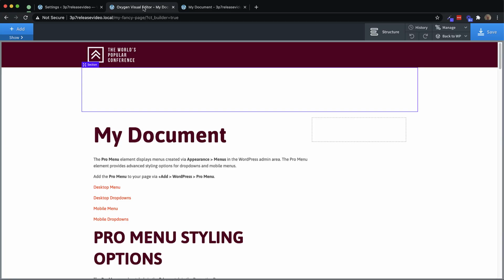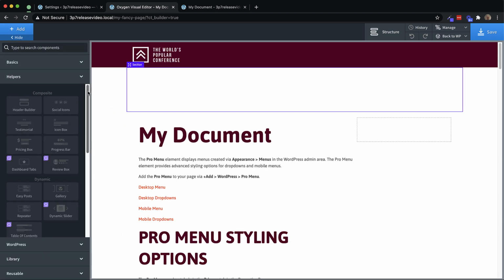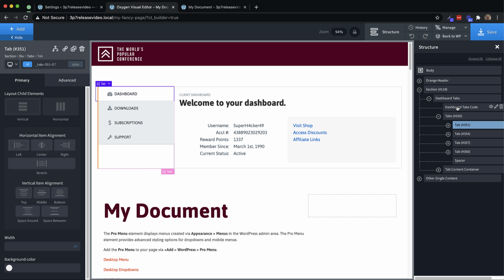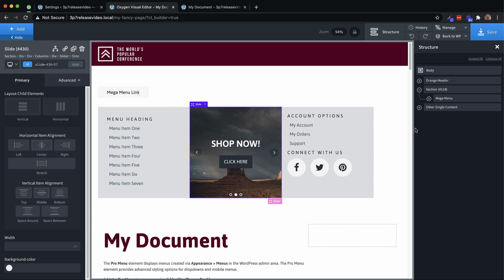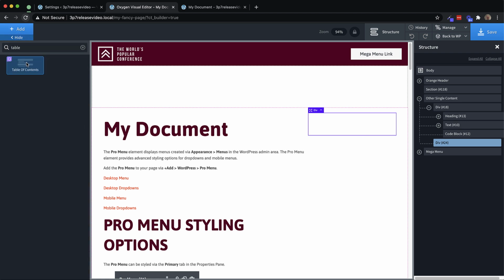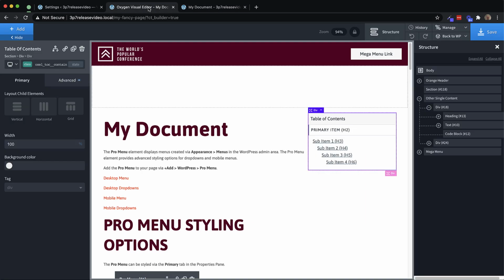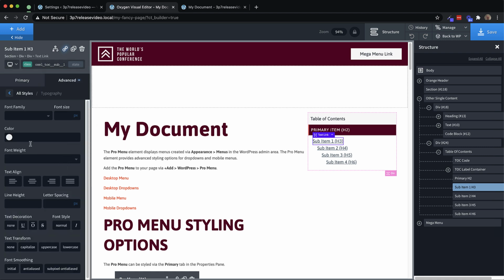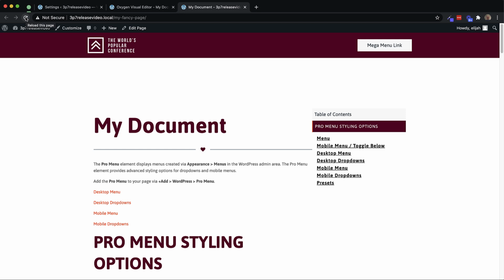Add-on Spotlight: Composite Elements Library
The Composite Elements add-on ($29/yr) introduces a number of convenient and powerful elements for Oxygen. These elements are built with core Oxygen building blocks and are easy to modify once you've used them on your site.